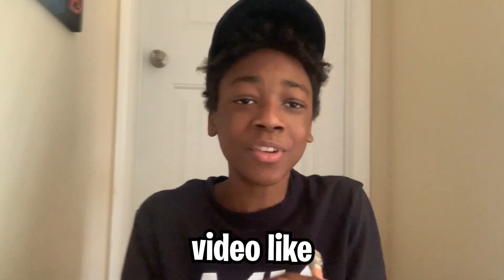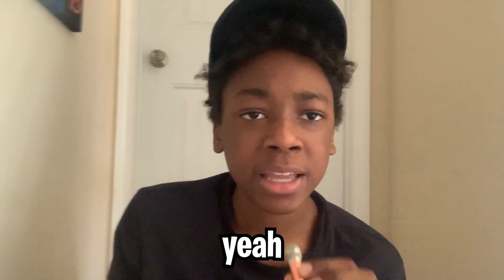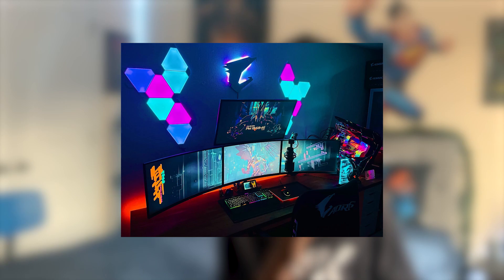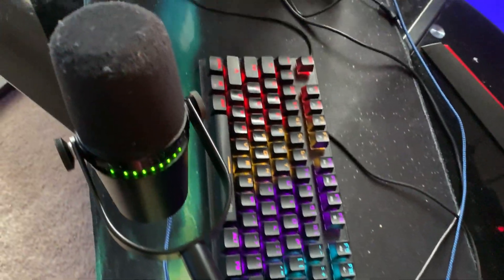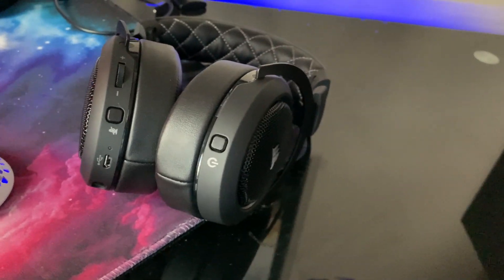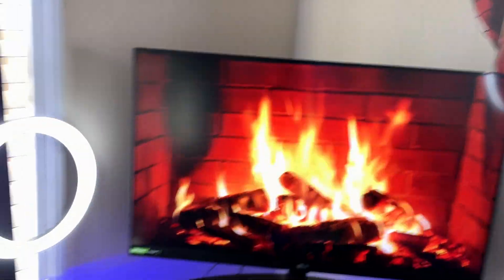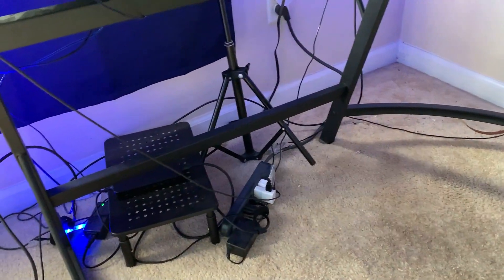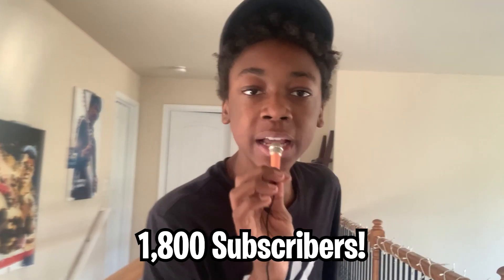My 2022 *UPDATED* GAMING SETUP TOUR!!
In todays video I will showing you guys my new 2022 updated gaming setup hope you enjoy!

🟩LIKE THE VIDEO FOR MORE VLOGS🟩

(comment "hi" if you this)